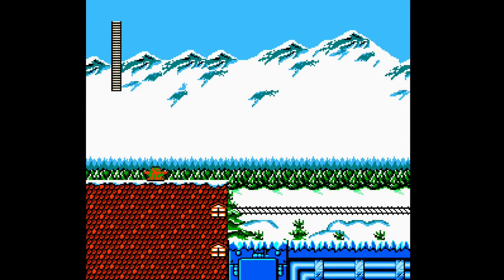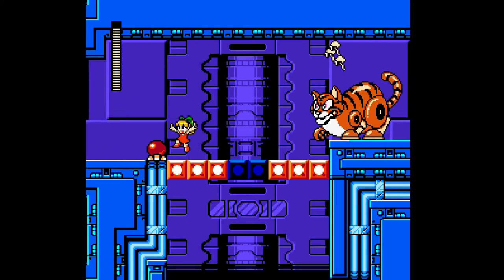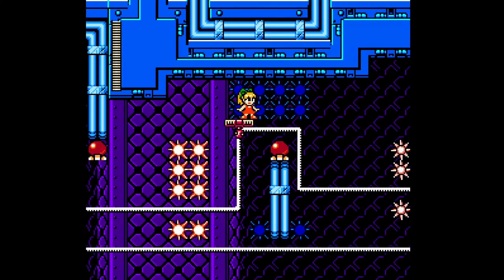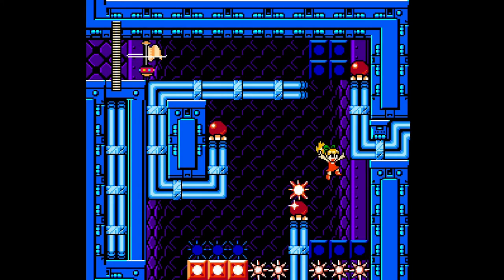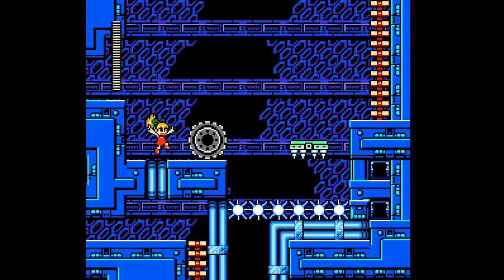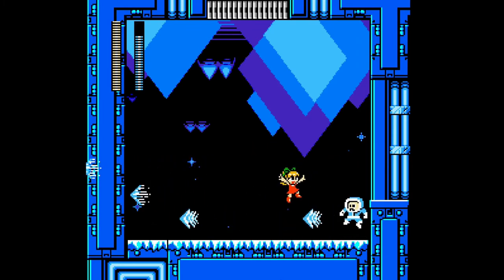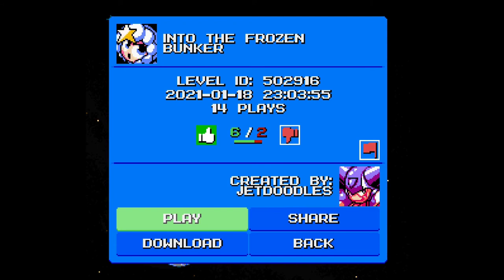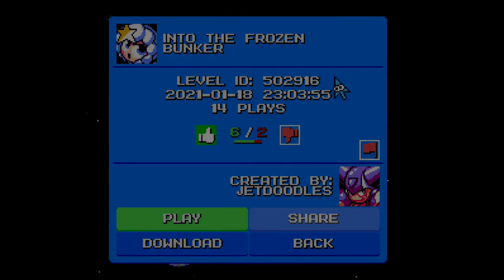Mega man maker 1.7 - Into the frozen bunker.